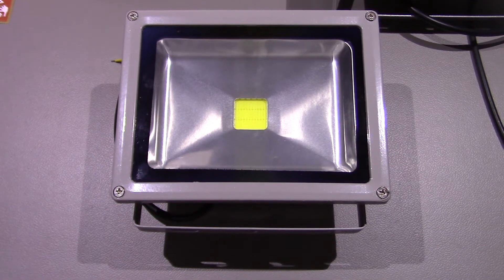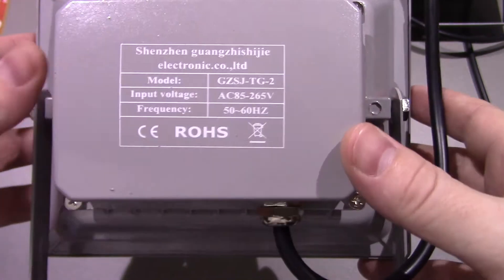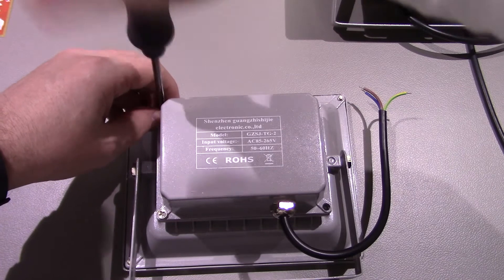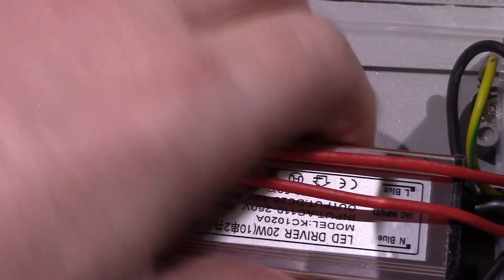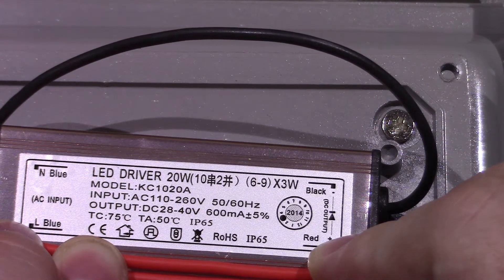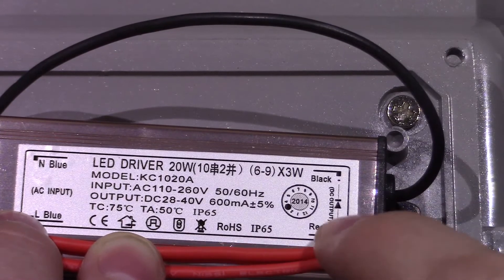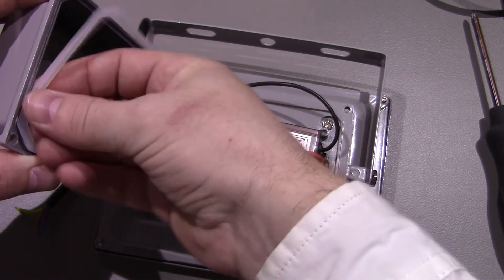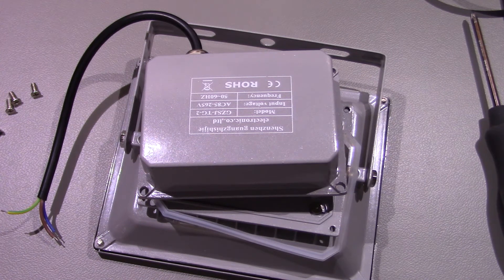LED Flood light teardown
Here we have a look at whats inside a typical LED Floodlight

This is the 20w model costing around £15 from Ebay, They are available from other stores at a higher price but are the same.